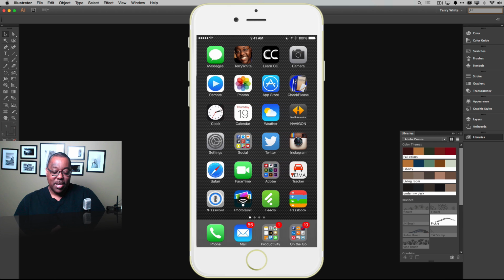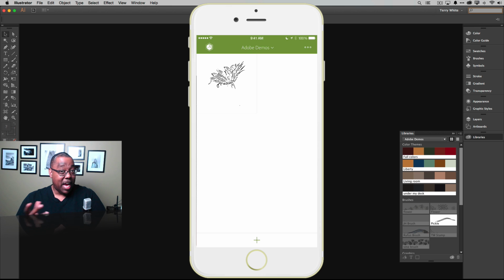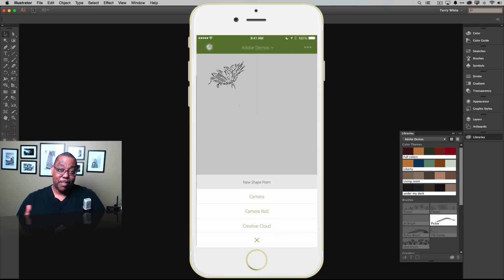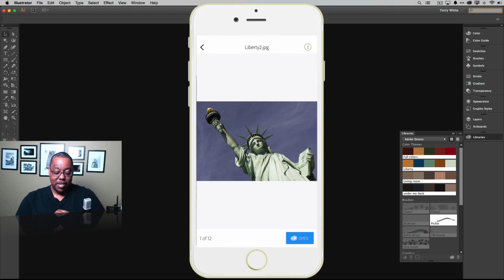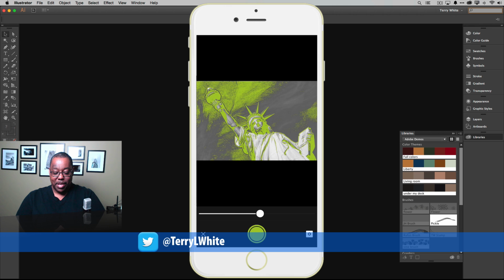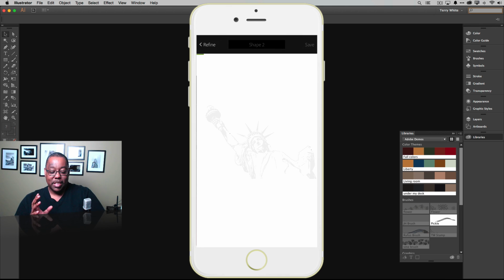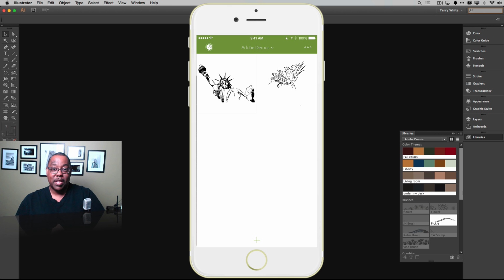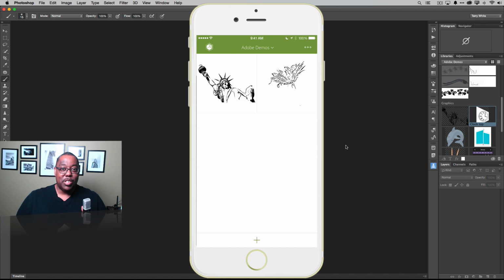7 Days of Mobile Workflows for Creatives-Day 5 Adobe Shape CC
In this episode of Adobe Creative Cloud TV, Terry White continues his 7 Days of Mobile Workflows for Creatives with Day 5 and Adobe Shape CC. Capture an image with your iPhone or iPad and then use Adobe Shape to convert it to vectors and sync it to Creative Cloud Libraries for use in other apps.